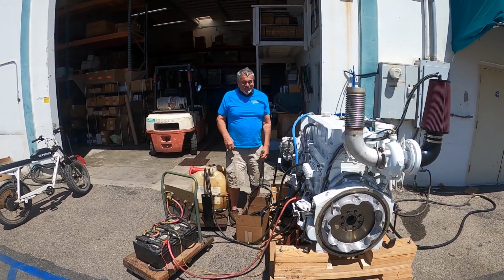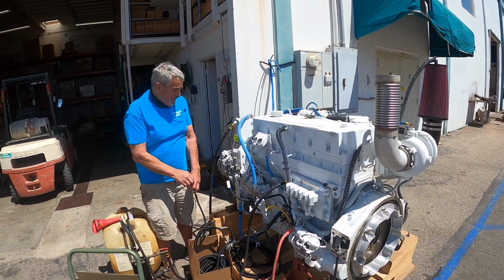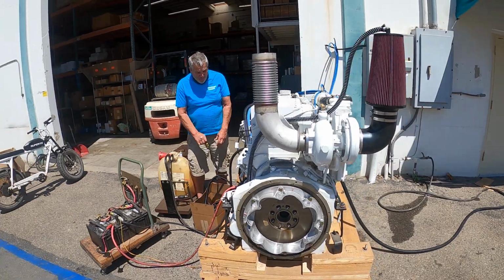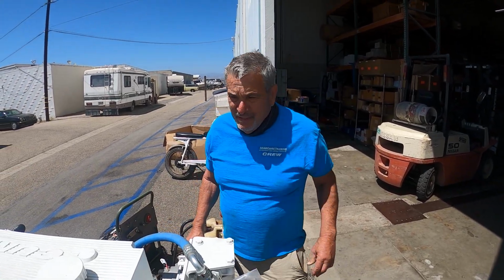Cummins Marine M11 450 HP --- David Crenshaw (Ireland)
In this video Tony test runs an M11 450 before shipping to a customer.  This engine has several Seaboard Marine up fits and is ready to drop in the boat.